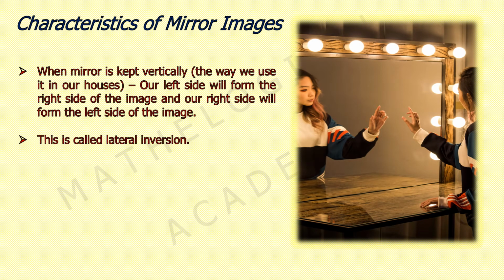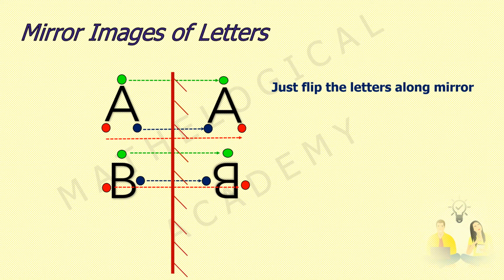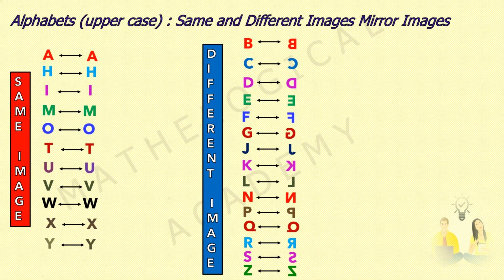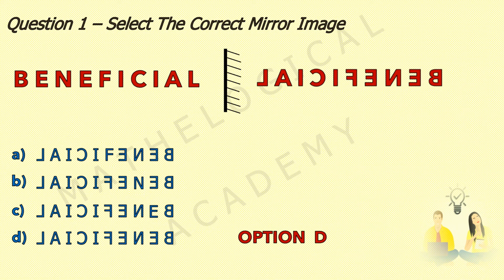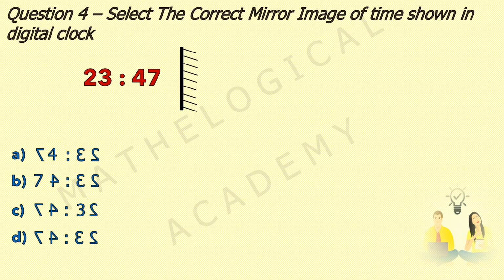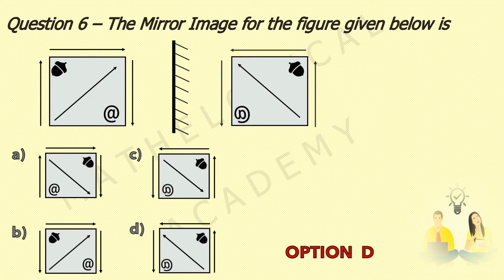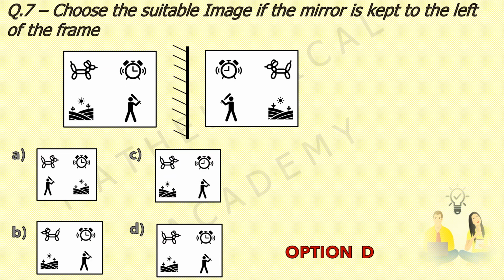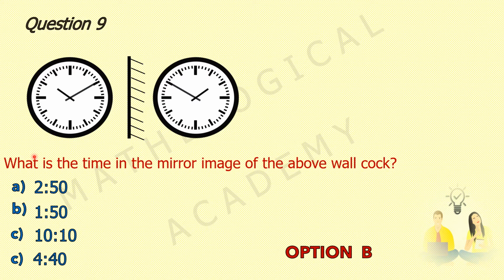Reasoning Mirror Images By Mathelogical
Logical Reasoning MIRROR IMAGES TRICKS AND SHORTCUTS for OLYMPIADS , NTSE , SSC , CAT , PO, railways and all other entrance exams and job interviews. Different types of logical reasoning questions have been covered with excellent animations and detailed explanation (with full solution). Logical reasoning quiz for practice is given at the end with full solution and explanation. All the examples and quiz questions have been uniquely designed to cover the types of questions asked in OLYMPIADS , NTSE , PO (BANKING) , RAILWAYS exams and job interviews. The channel will be helpful for students, parents wishing to support their child and teachers looking for creative ways to help their students. This crisp and easy to understand video will surely help students to understand the concepts and clear reasoning section of any exam.